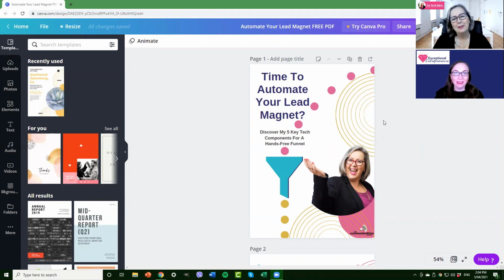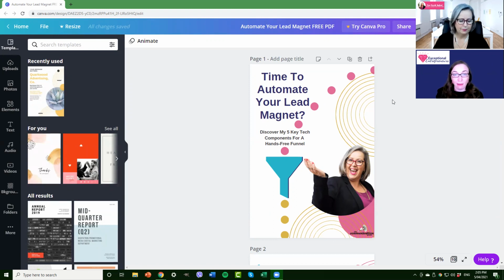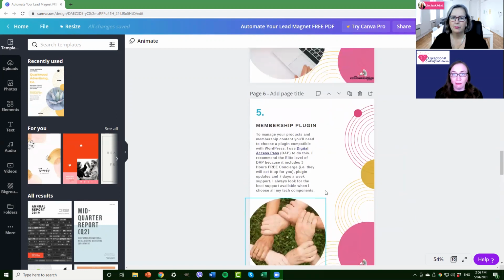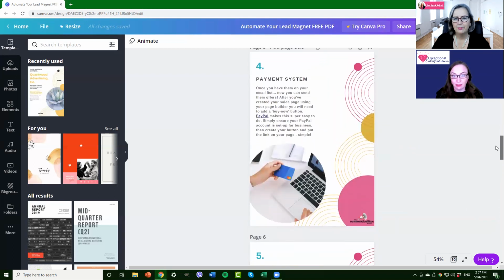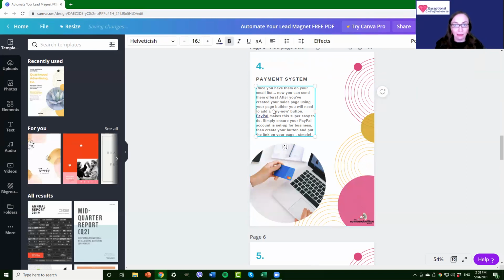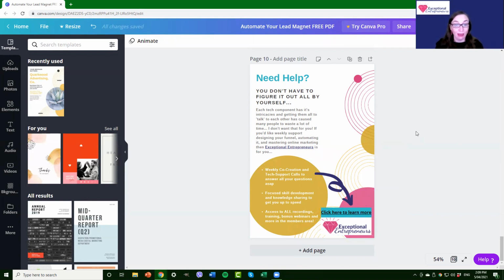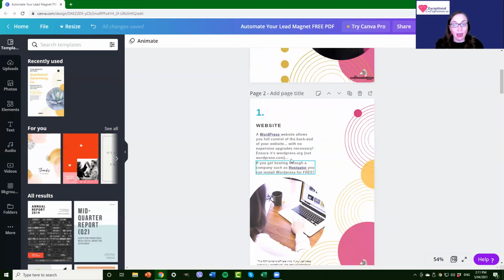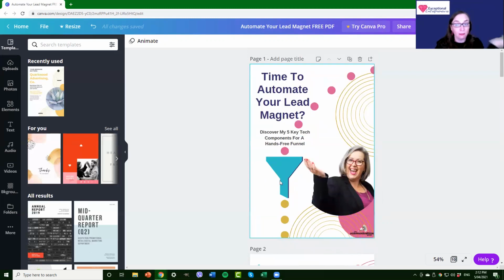How To Create & Automate Your Lead Magnet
If you want to know how to get more clients and specifically how to find clients online. Then giving them something of value is a great way to start.

Working out how to get clients online can be hit and miss at times but, if you want to make money online then a lead magnet is one of the best ways I know to begin your marketing strategy.

You can use a lead magnet as part of your social media marketing strategy. When you automate it, it can be as easy as sending out a link in the right places and watch as your email list builds.

Then your email marketing strategy can begin. The objective is always to get people on your own list. Use the lead magnet to automate your  marketing sales funnel.

In a hurry and want more help NOW... Join Exceptional Entrepreneurs now (For April only, 7 days for $7)